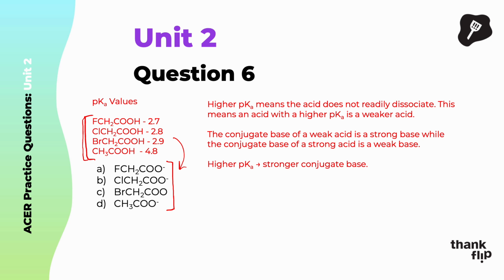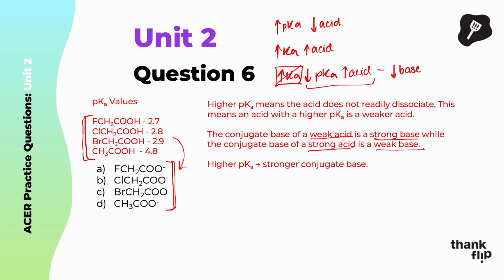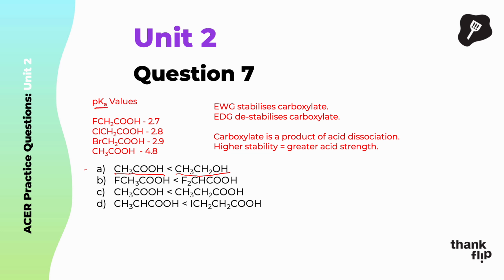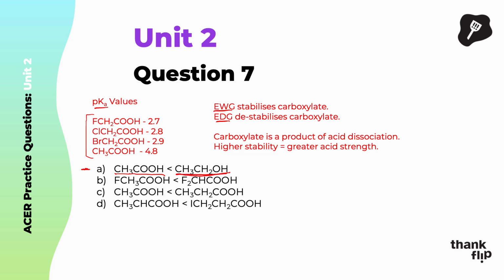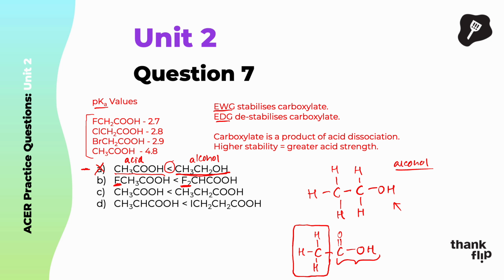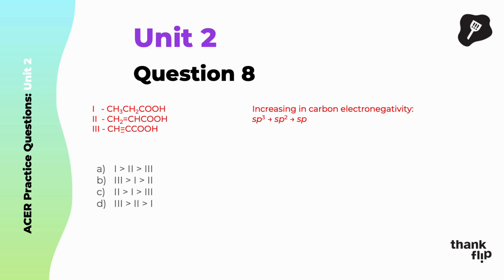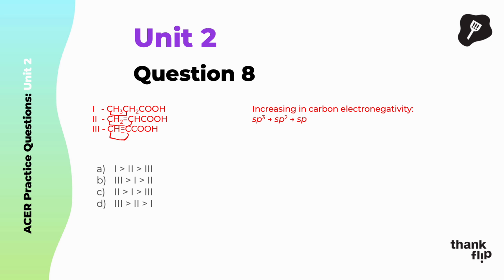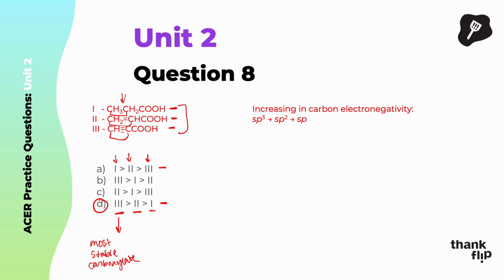ACER GAMSAT Practice Questions Section 3 Explained | Unit 2 Walkthrough